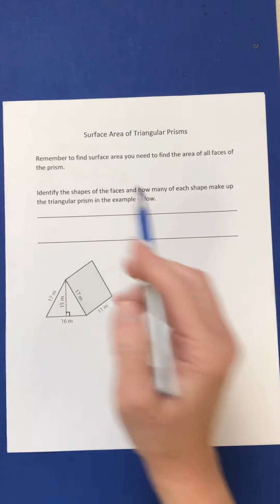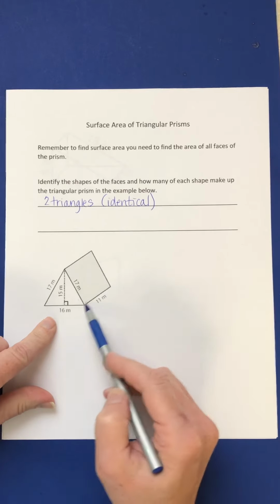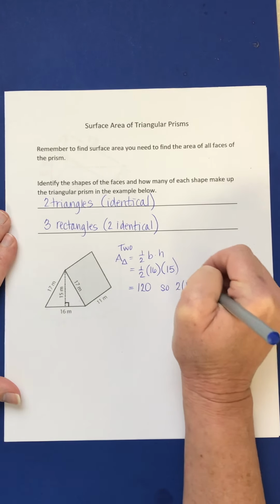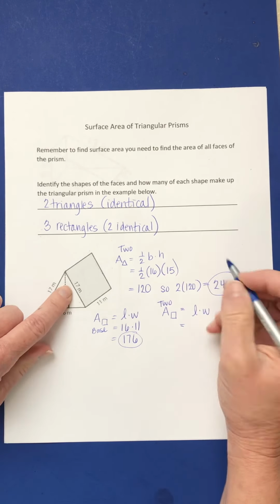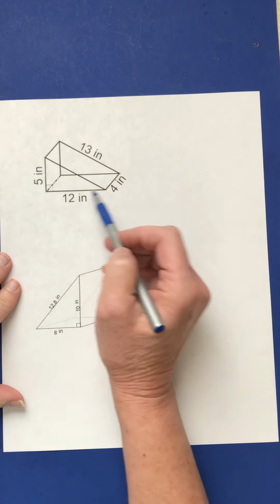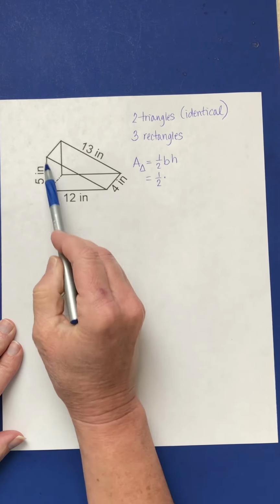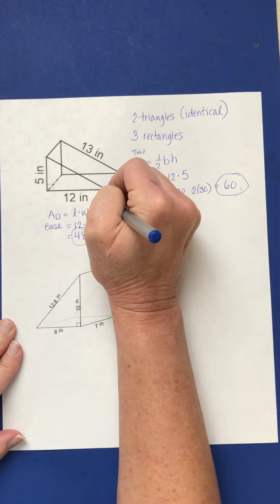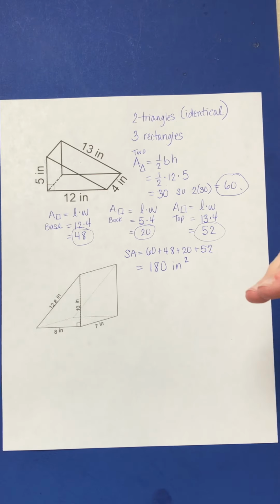April 15, 2020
Surface Area of Triangular Prisms